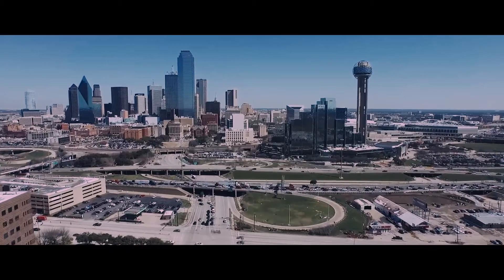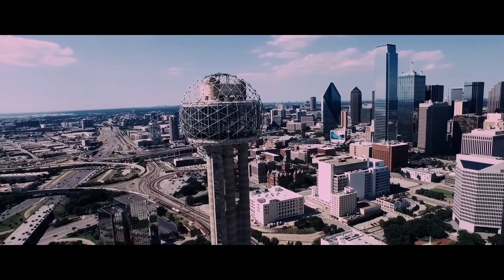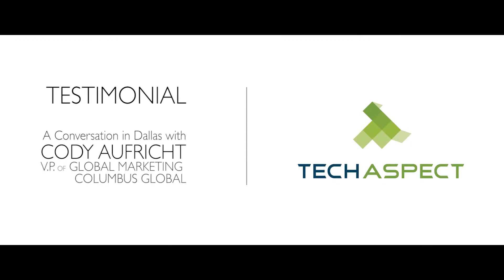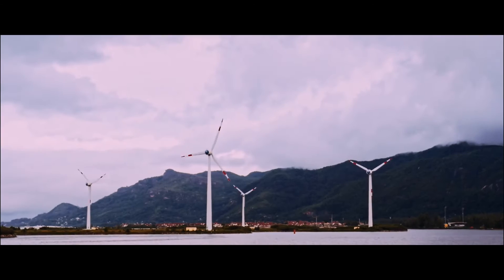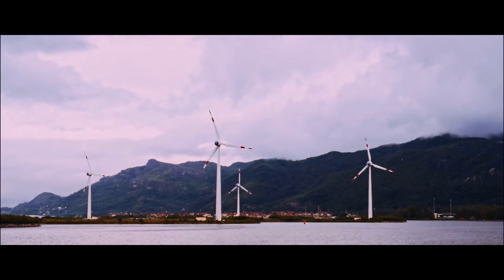TechAspect Client Testimonial: Columbus Global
Directed & Produced By: Sam Logan K. // Cinematography By: George Apodaca // Editorial By: Istvan Lettang